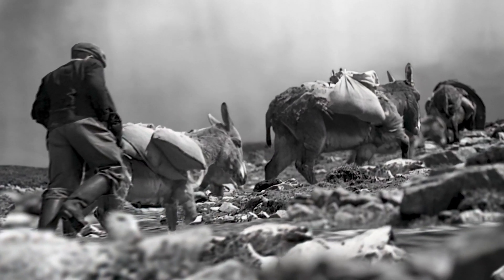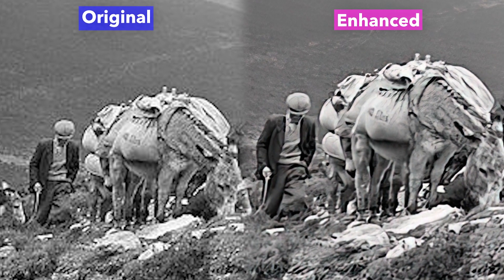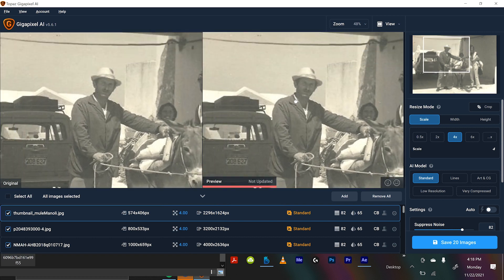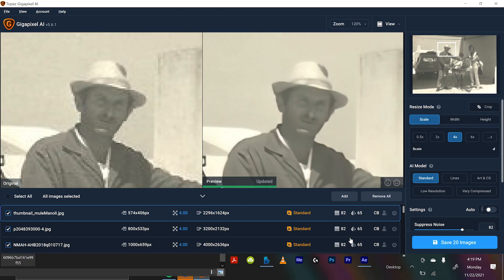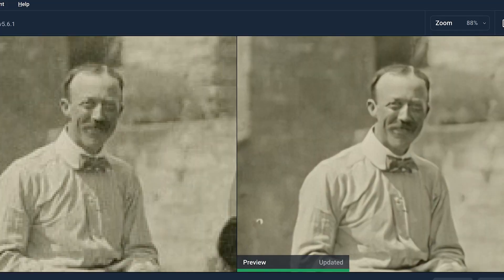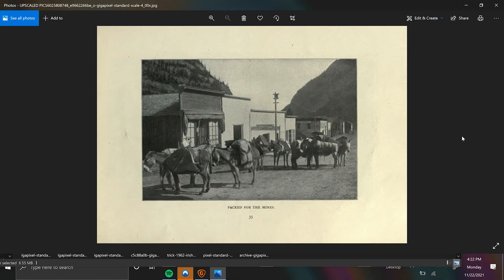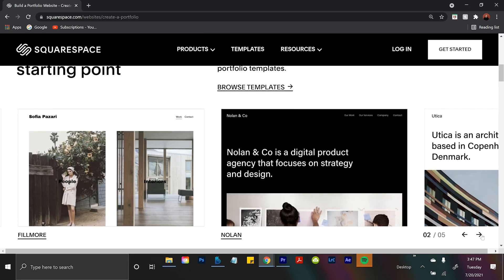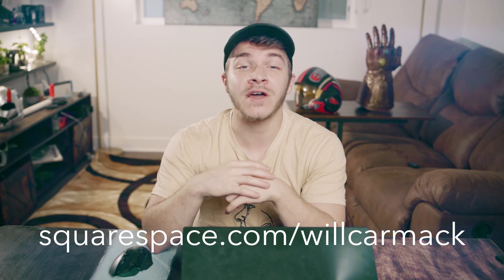How To Perfectly Upscale A Low Resolution Photo | LIFE SAVER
I recently discovered the biggest life changer EVER, I work a lot with old photos and they're alwats never high enough resolution, so here's how I learned to enhance them to be any resolution!!

Here is a link to the software I use in this tutorial, they are not a sponsor - i'm just obsessed with their service